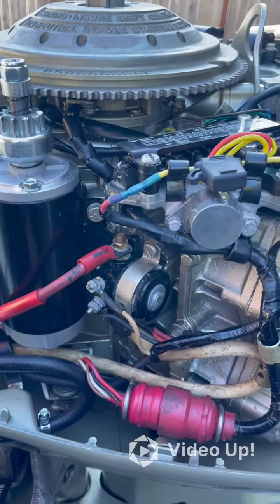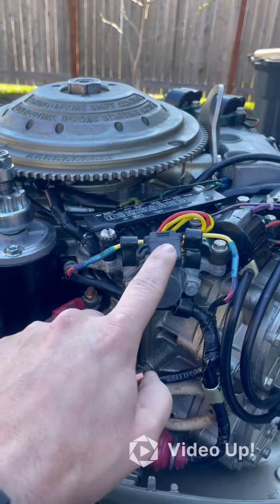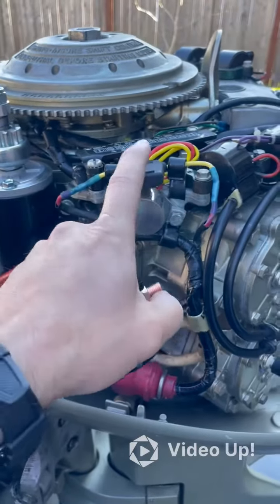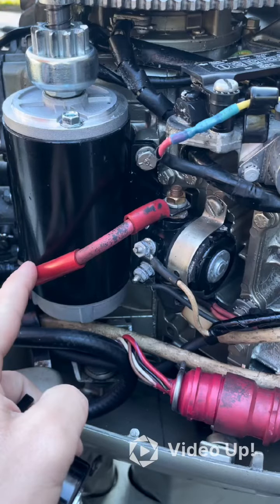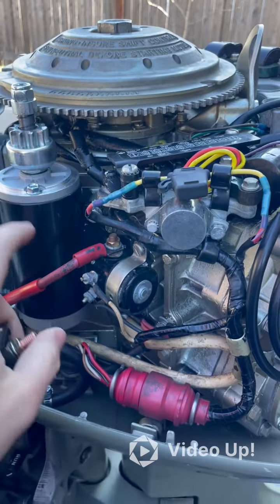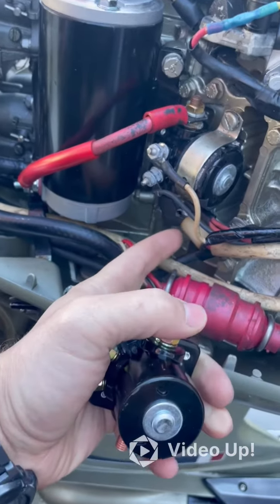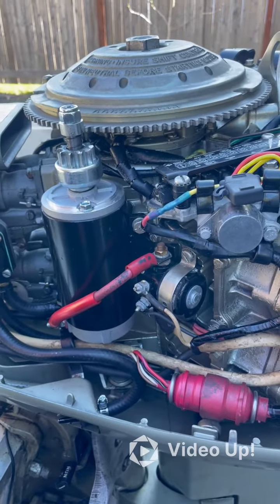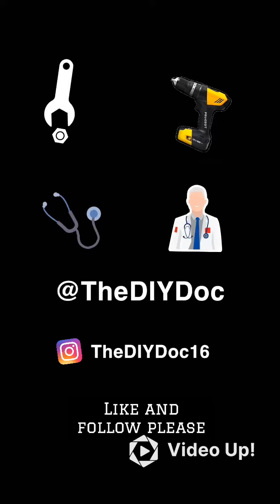Evinrude or Johnson Outboard not starting. No noise or just a click, won’t start. How to fix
If you try to start your outboard and nothing happens.  Or it just clicks but the starter doesn’t move, watch this video.  How to bypass a bad solenoid.  Bad main fuse.  Blew the main fuse.